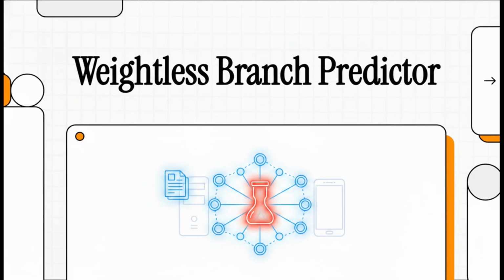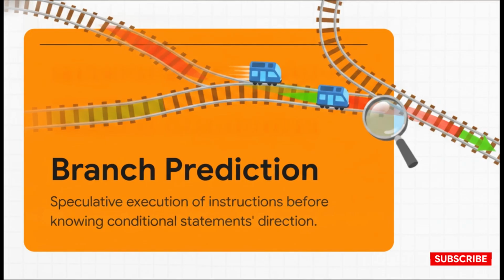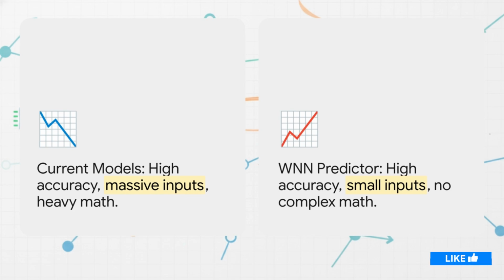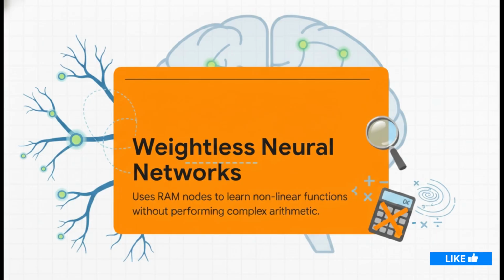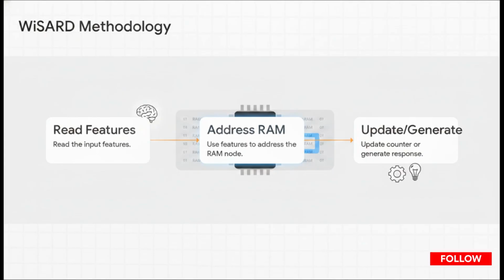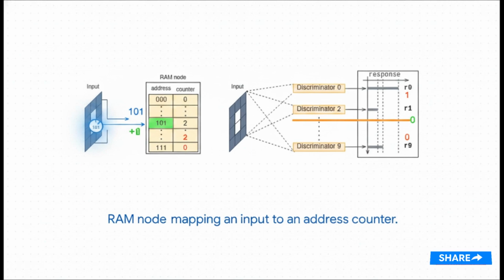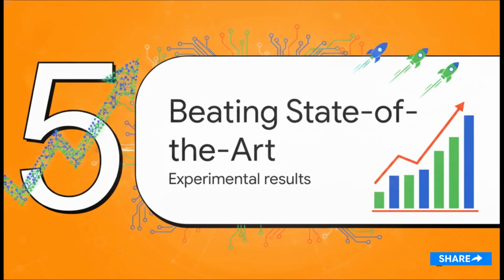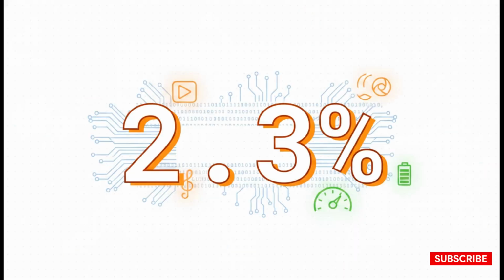C++ If Statement Made Easy | Programming Fundamentals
Welcome to Beyond Syntax!

Every program needs the ability to make decisions, and that's where the if statement comes in. In this beginner-friendly lesson, you'll learn how C++ uses conditional statements to execute different blocks of code based on whether a condition is true or false.

Understanding the if statement is one of the most important steps in learning programming because it introduces decision-making and program logic.

📚 In This Video You'll Learn:
How Conditional Statements Work
Writing Your First if Statement
Using Comparison and Logical Operators
Best Practices for Writing Conditions
Real-World Examples of Decision Making

This lesson is part of The C++ Blueprint series, where you'll learn C++ step by step through clear explanations, practical coding examples, and hands-on exercises.

📌 Follow The C++ Blueprint playlist and continue mastering C++ one lesson at a time.